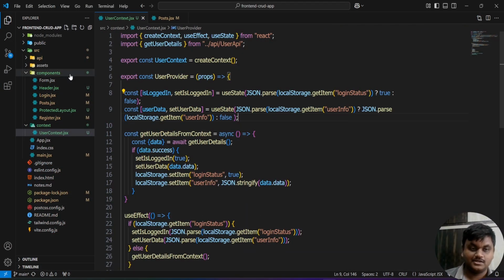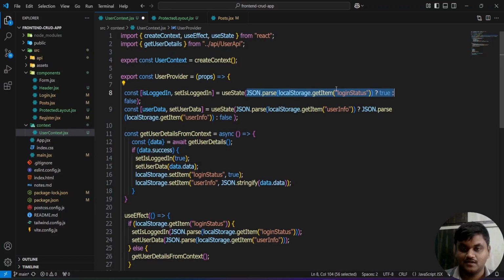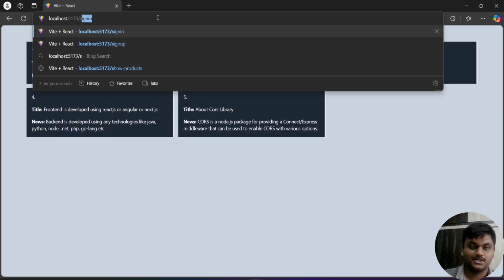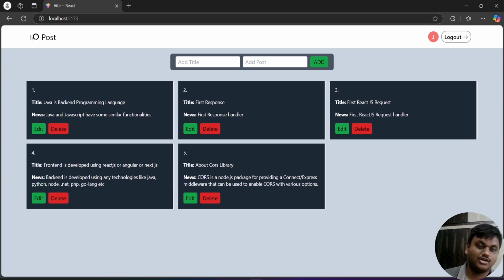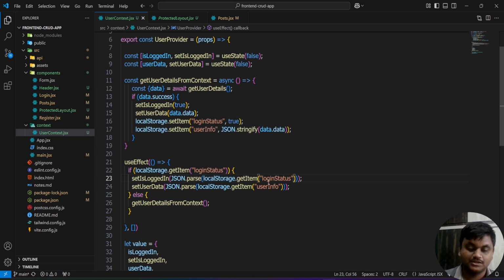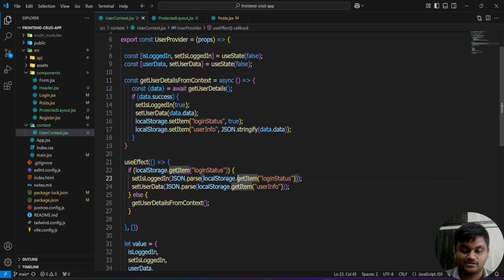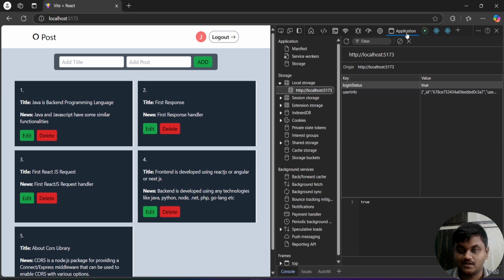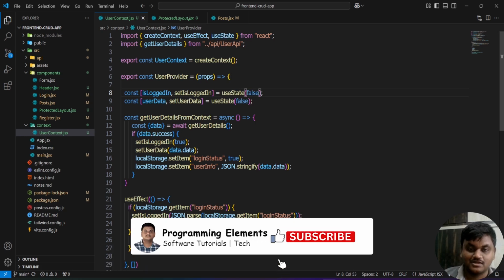Debug the Problem of User Context in Post CRUD App | React & Tailwind CSS #30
Topics Covered:
1. Debug the Problem of User Data Rendering in Post, Header Component.

Welcome to programming elements channel we are learned the how to resolve the user context problem in Post App.

Similar Searches:
How to Solve the Problem of User Context ?
Debug the Problem of User Data Rendering in App